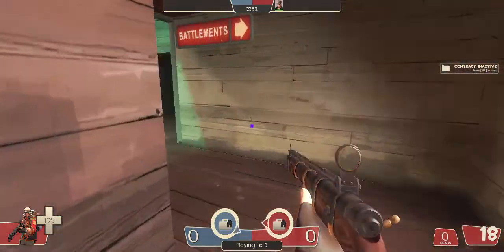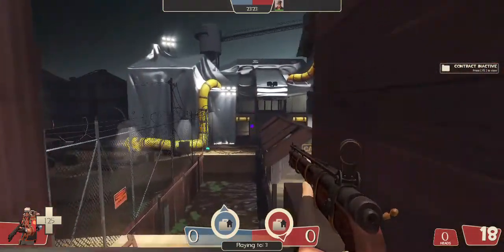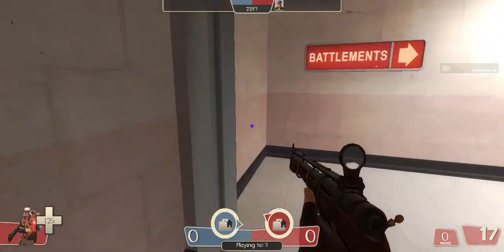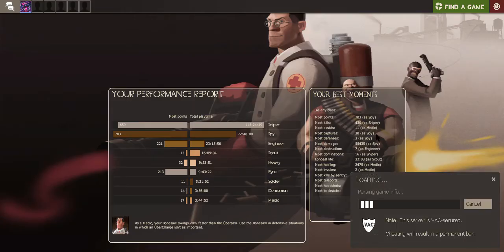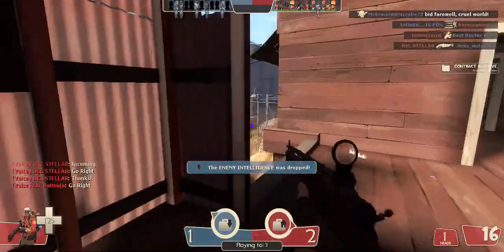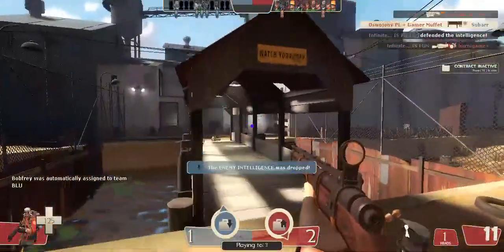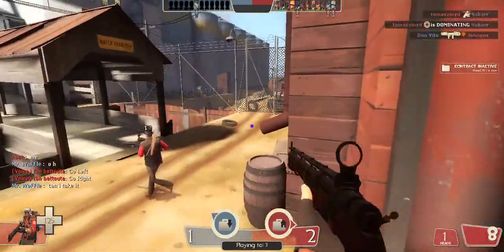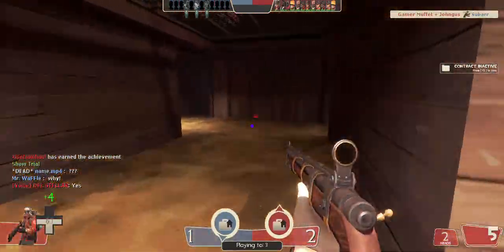Basics You Need To Learn About Playing Sniper In TF 2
This is the first time I ever used the microphone of my headphones! ^w^ This is the first time I played a game while talking so please don't judge me for being silent most of the time. ^w^' Anyways in this video I teach the basic tactics of sniper and I also do a gameplay of sniper in this video.